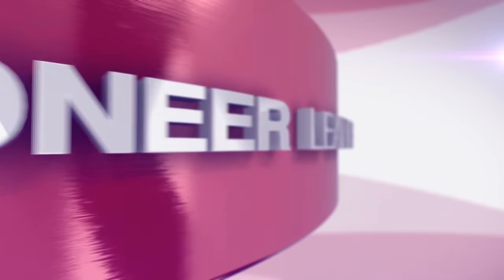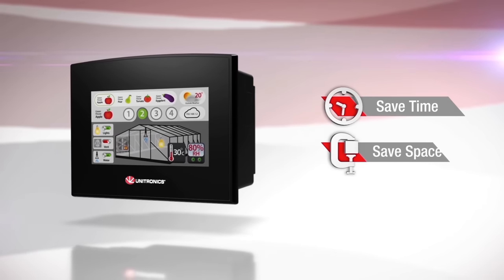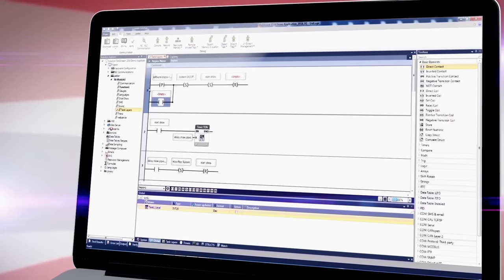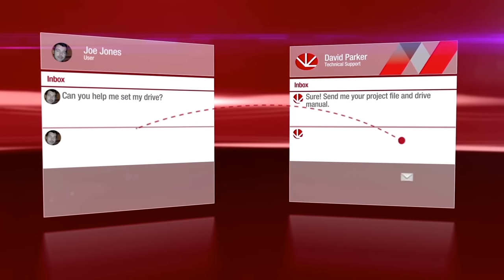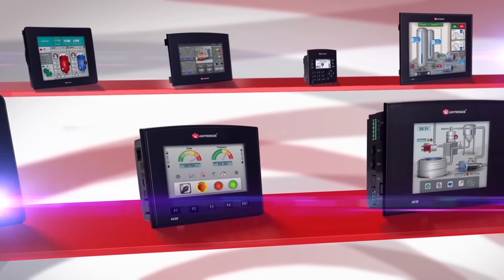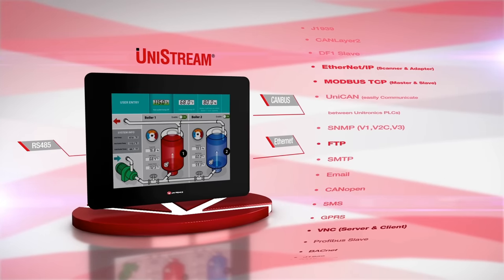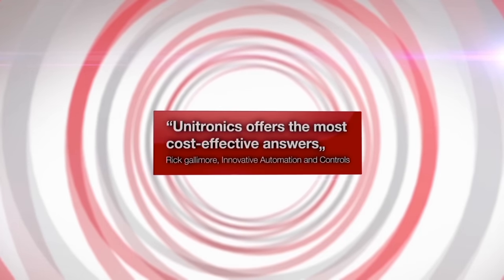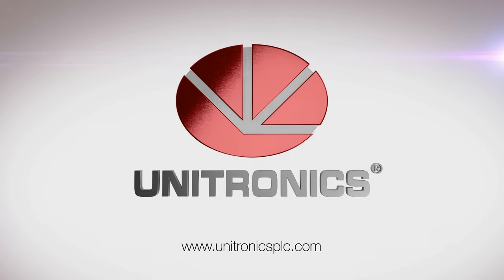Unitronics - corporate video HD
Welcome to Unitronics - The pioneer and leader of the all-in-one programmable controllers with HMI. Since 1989, Unitronics has been focusing solely on providing incorporated PLCs with HMIs offering the most established solution available in the market today.
If you are an OEM or a Systems integrator you understand the value of a Programmable Logic Controller that will get you to complete your project on time and within budget. These are THREE key facts you should know about Untironics.
Unitronics helps you simplify your project by programming both PLC and HMI in a single, intuitive, feature-rich programming environment and an extensive utilities suite, all provided at no cost.
At Unitronics, we offer expert support without any fees or tiers. An experienced engineer will accompany your project from start to finish. Customers are our top priority. We provide best of breed technical support, that got us to be rated as No 1 in customer satisfaction.
Unistronics offers a wide variety of PLC capabilities and screen sizes. Expandable up to 2000 IOs, to match your system’s needs.

Our series includes:
UniStream™ - For High-End featured
Machines & Automation Projects
Vision™- For Advanced Machines & Automation Projects
Samba™- For Small Machines
Jazz® & M91™- For Simple Machines

Enjoy our advanced communication options and list of protocols such as: EtherNet/IP, MODBUS TCP, CANopen, FTP.
If you wish, you can build your own protocol.
Unitronics has millions of installations worldwide, in a large variety of industries.
PLC + HMI – all in one